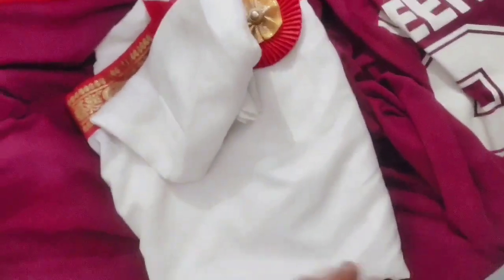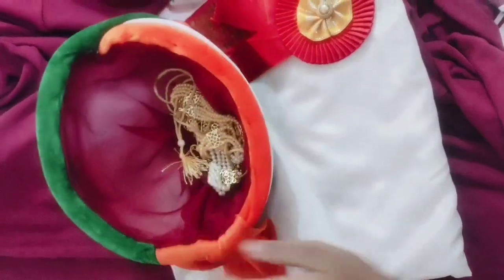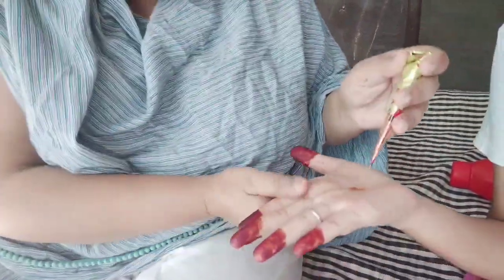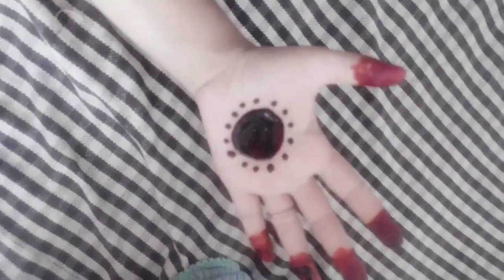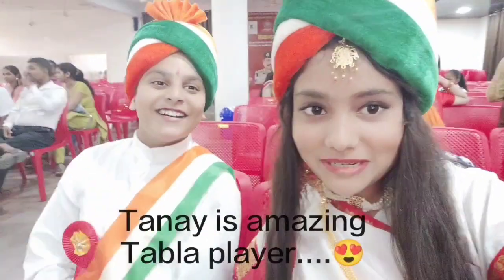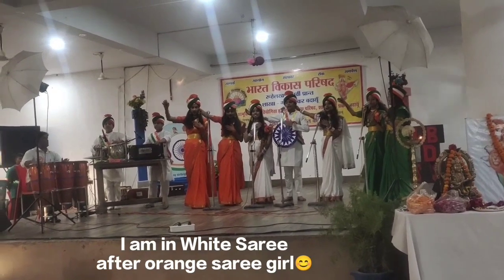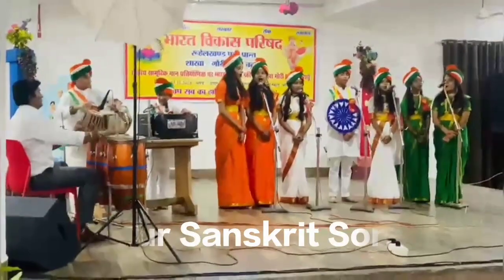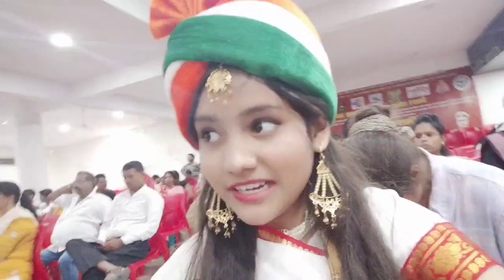Bharat Vikas Parishad Group singing contest || Vlog By Mannat Siddiqui